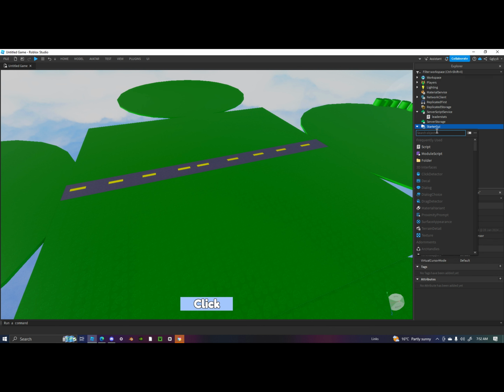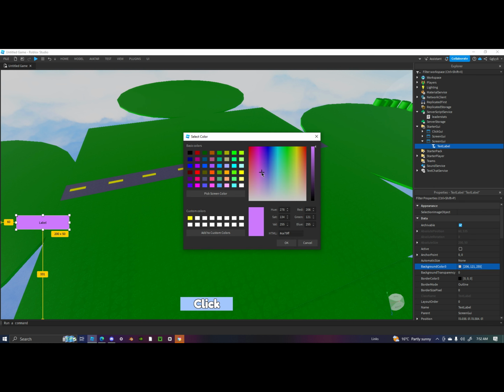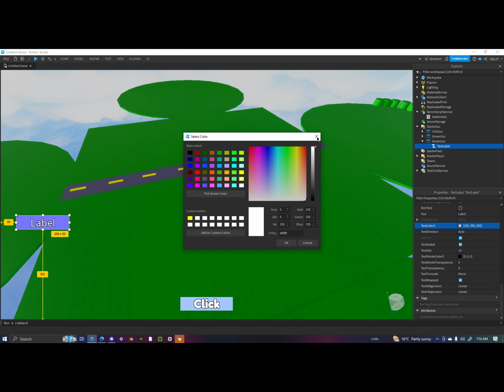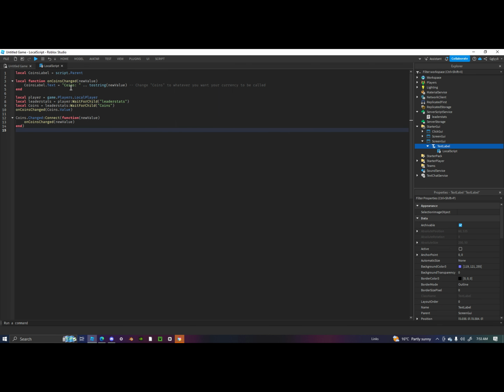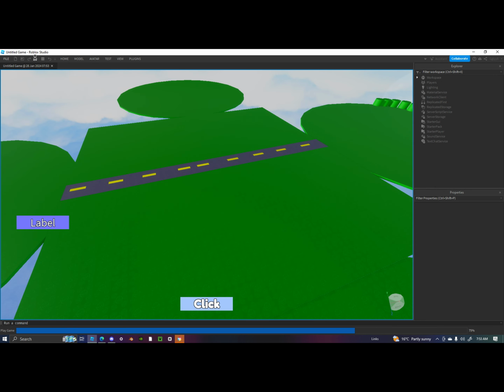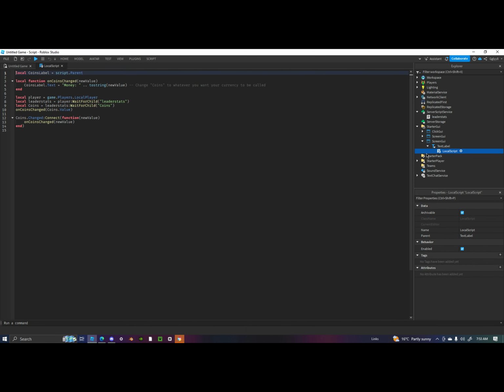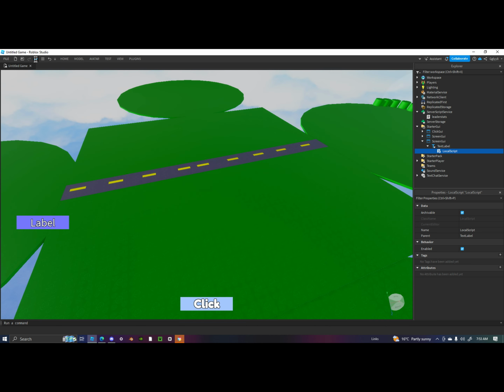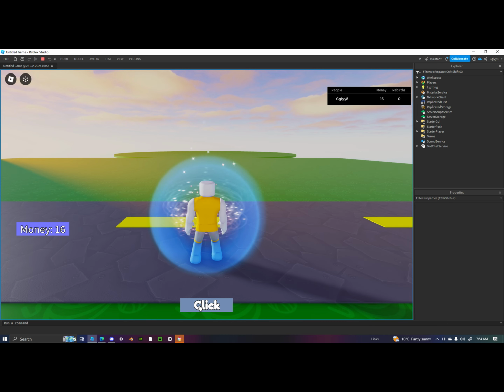how to make a clicking simulator pt2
Script 1:

local CoinsLabel = script.Parent

local function onCoinsChanged(newValue)
 CoinsLabel.Text = "Coins: " .. tostring(newValue) -- Change "Coins" to whatever you want your currency to be called
end

local leaderstats = player:WaitForChild("leaderstats")
local Coins = leaderstats:WaitForChild("Coins")
onCoinsChanged(Coins.Value)

Coins.Changed:Connect(function(newValue)
 onCoinsChanged(newValue)
end)